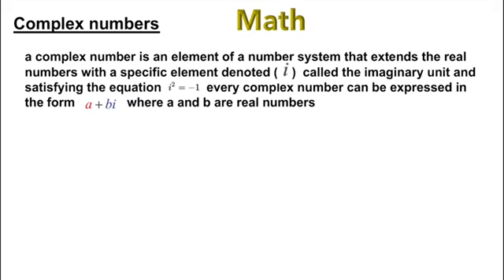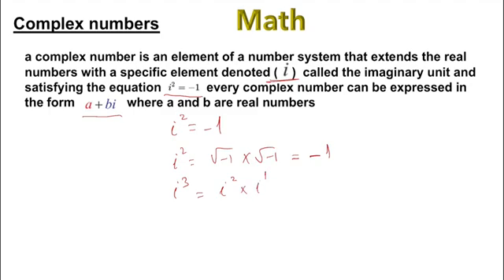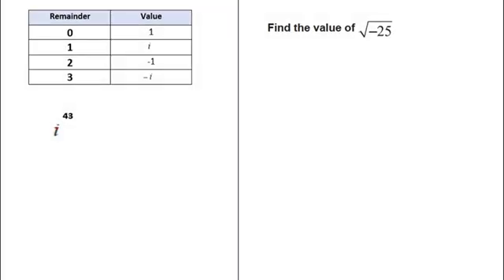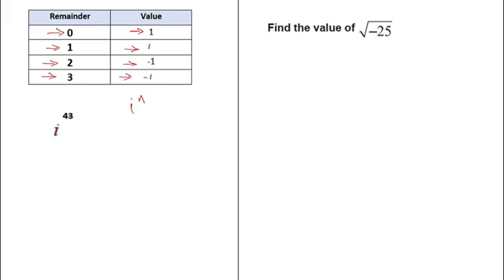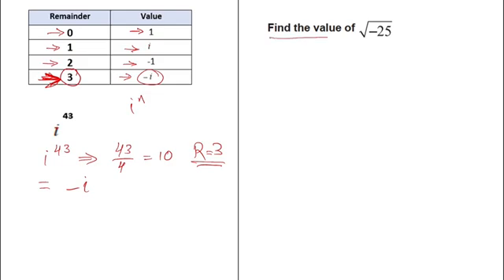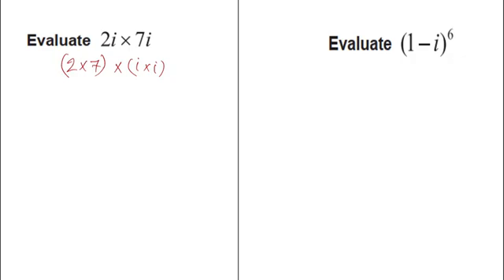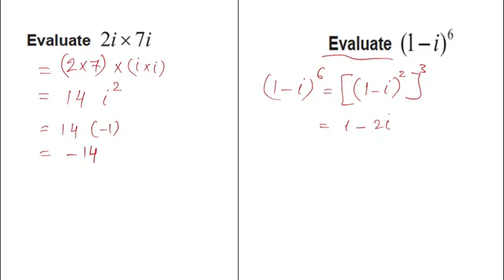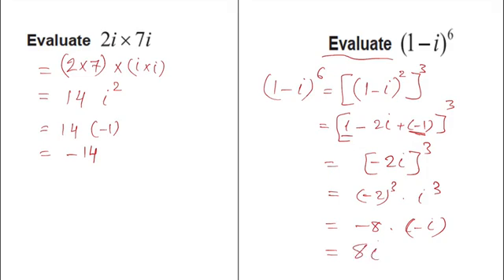Omega SAAT Math ONLINE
SAAT - MATH COURSES ONL LINE - omegaonlineacademy.com/